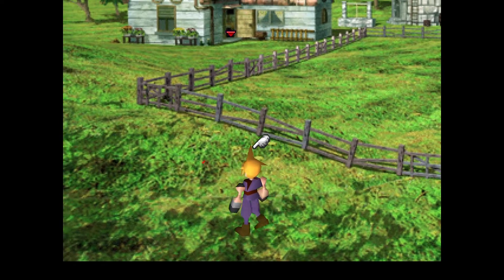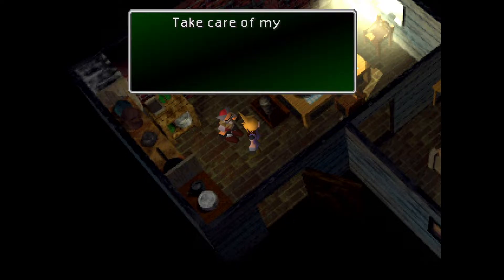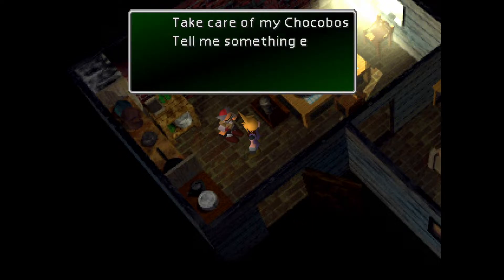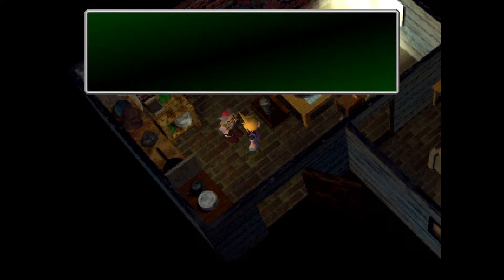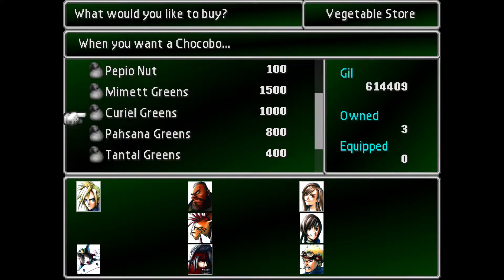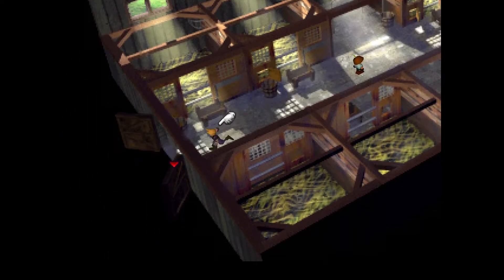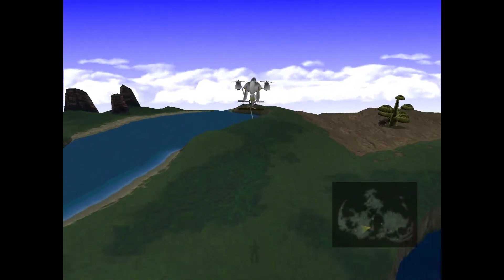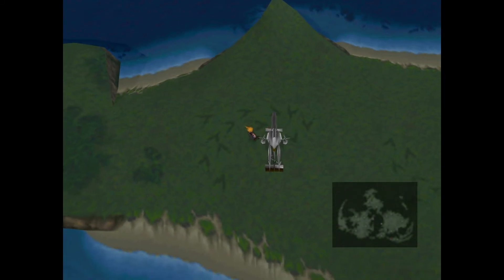Let's Play Final Fantasy VII PC original EP 56 - Choco grind begins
Welcome!

Relativly short video of setting up for the Chocobo side quest.